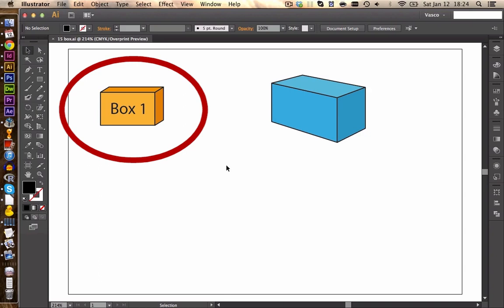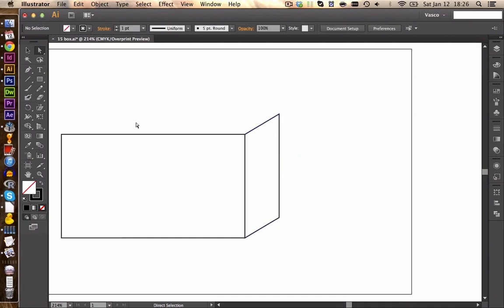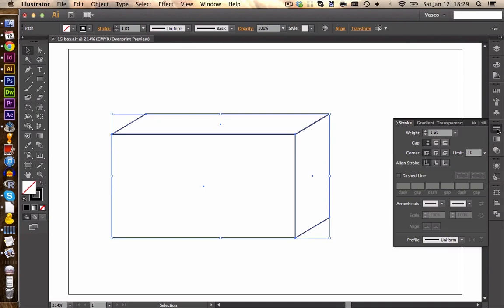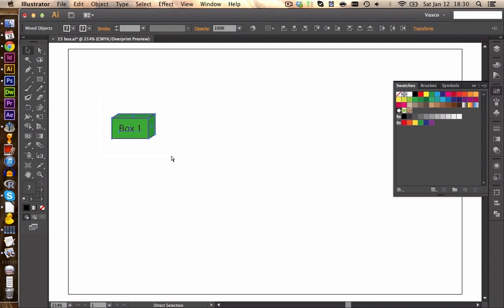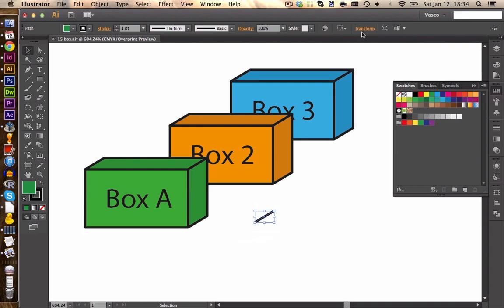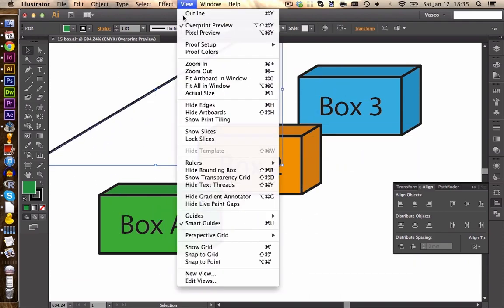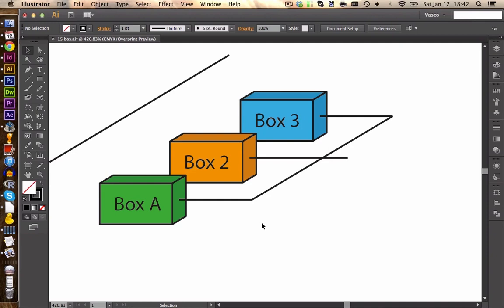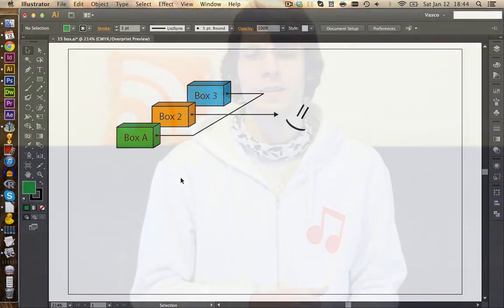3d box illustrator CS6 - Nice for flowcharts / graphics! (Tutorial)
In this illustrator tutorial you learn how to create three dimensional boxes with illustrator CO1. We use basic Rectangles and the direct selection tool to manipulate them to a box. We will aslo learn about grouping, aligning objects and lines with arrow heads in great detail. This is kind of an advanced tutorial, but still easy to follow if your're new to illustrator and 3D objects I hope! ^__^Enjoy

Please like my official facebook page!